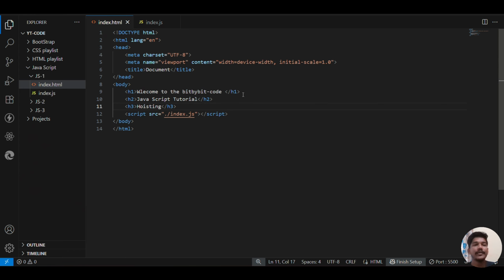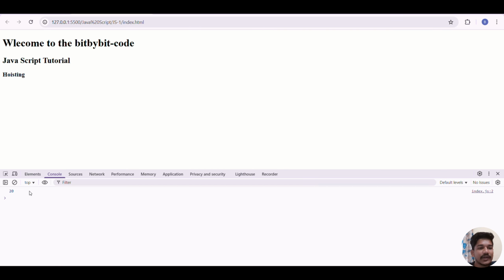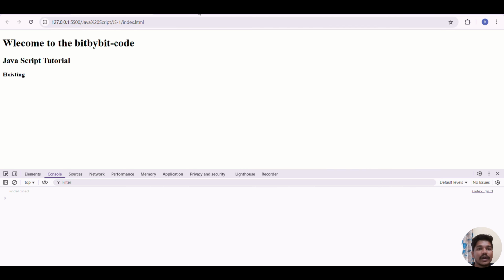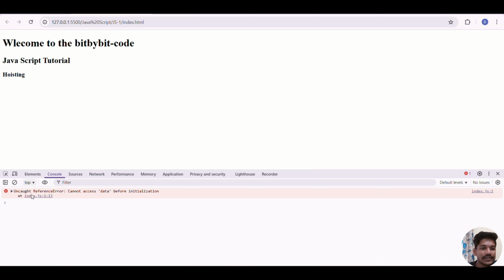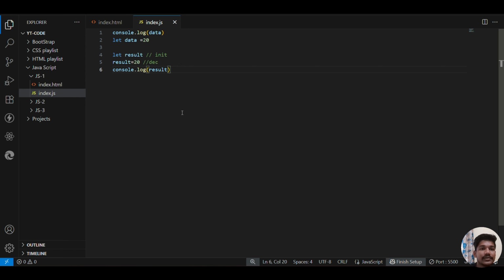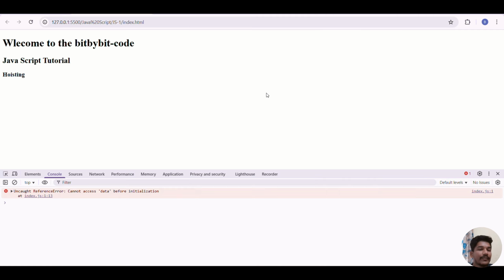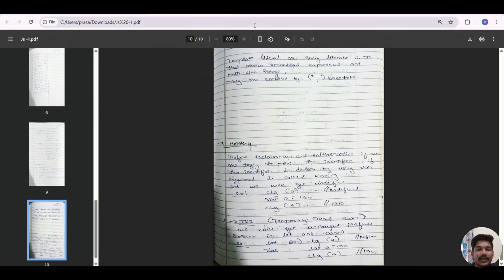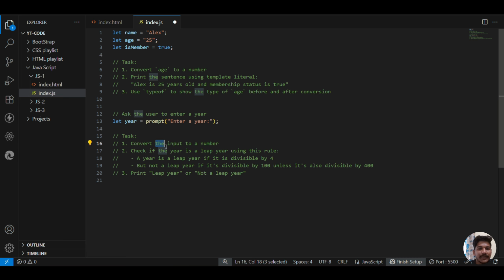JavaScript Hoisting Explained | var, let, const & Function Hoisting (For Beginners) -7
In this JavaScript tutorial by bitbybit-code, learn how hoisting works in JavaScript with simple examples and visual explanations!

How variables declared with var, let, and const are hoisted

Function hoisting explained clearly

Common hoisting pitfalls and how to avoid them

Real code examples for better understanding

🚀 Perfect for beginners learning JavaScript and preparing for interviews or coding projects.